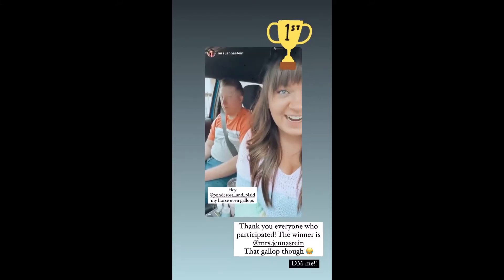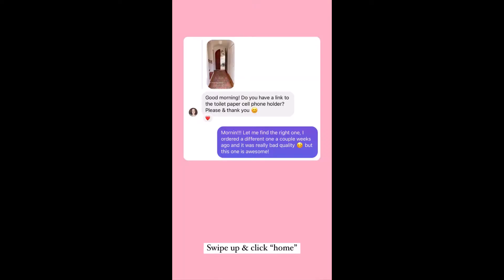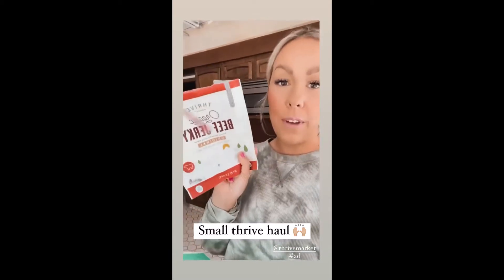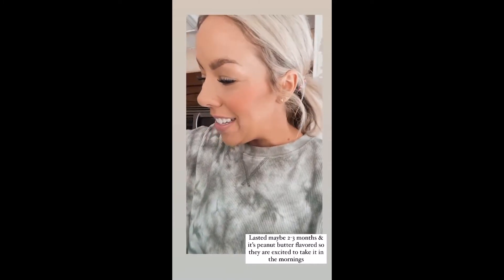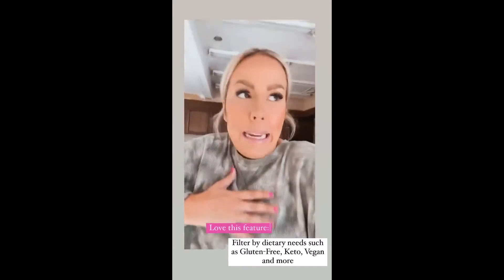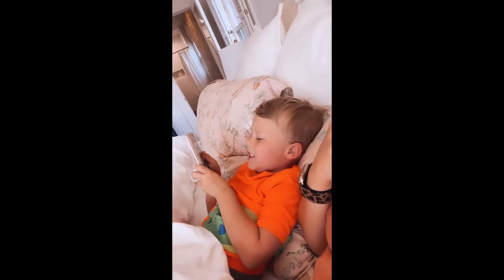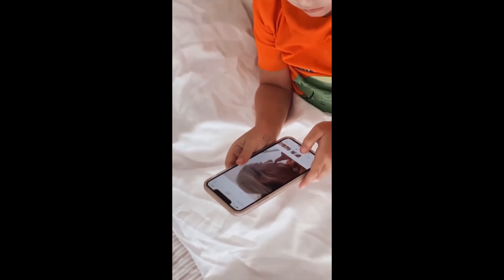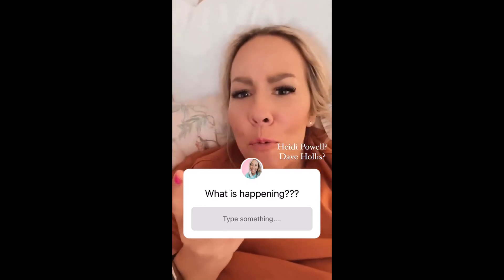Ponderosa and Plaid - 04.05.21